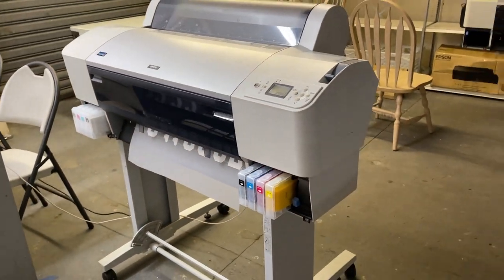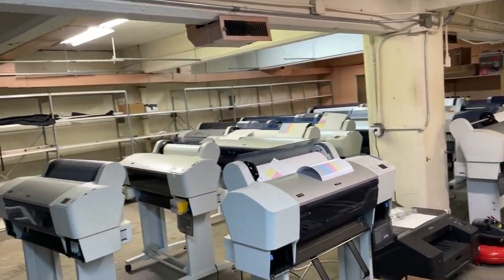McLaud DTF Printing Vlog#100: Sold McLaud MP2400 for Tom at Paterson, NJ.